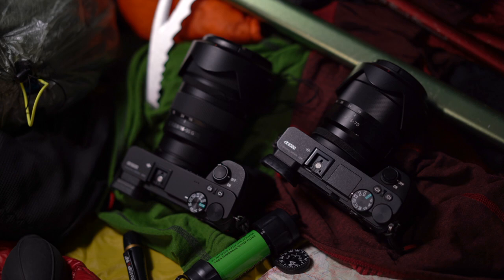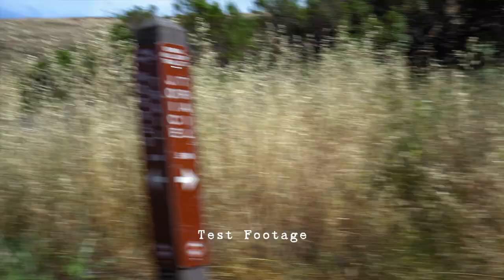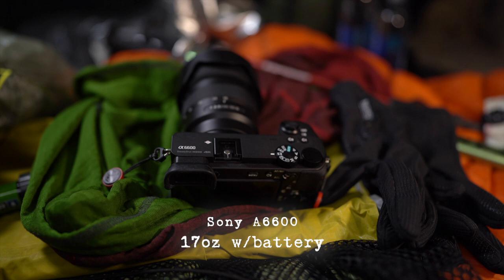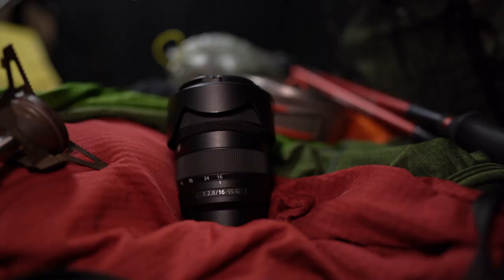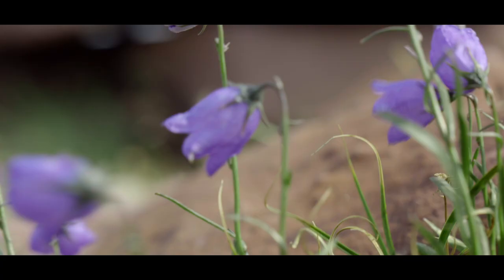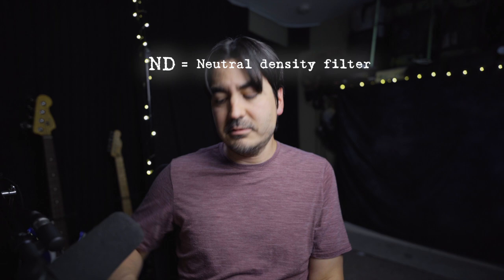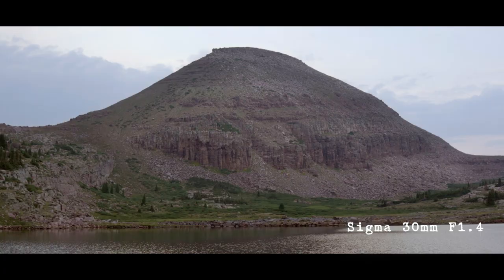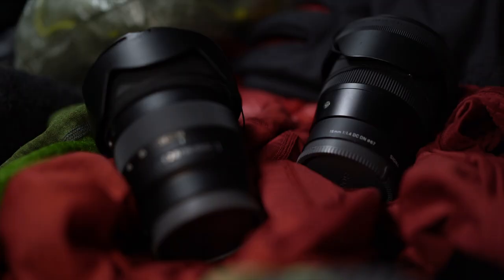Best Camera and Lenses for Backpacking Sony A6600 Sigma 16mm Sony 16-55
A vid for backpackers and hikers looking for the best lightweight high quality camera to use on the trail.

GEAR STUFF:
Best backpacking camera (Sony a6600)
If I had to bring only 1 lens (16mm)
If I was to bring 2 lenses (16-55mm)
The only ND filters I trust (This size fits both the above lenses, no need to buy 2)
16-70mm versatile daytime lens
10-18mm crazy wide lens
50mm Macro lens that’s light
90mm Macro I like better but is heavy
30mm night time lens thats awesome but clicky
Best on-the-trail mic for dialog (We tested them all, don’t spend more on other versions, this is cheaper and better)
Excellent affordable batteries for the a6600
Reliable SD cards
2.9oz pouch perfect sized for the A6600 and 16mm Sigma lens with room to spare.
Chris’s 22.6oz backpack that can carry up to 40 lbs with a bear canister